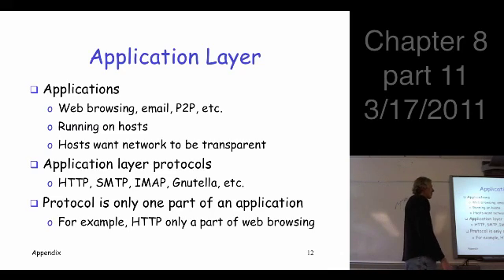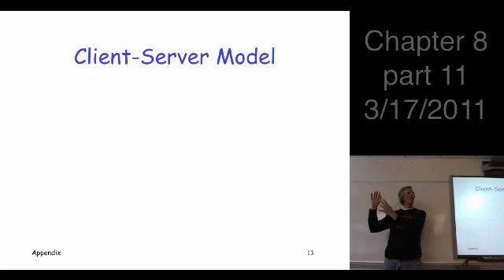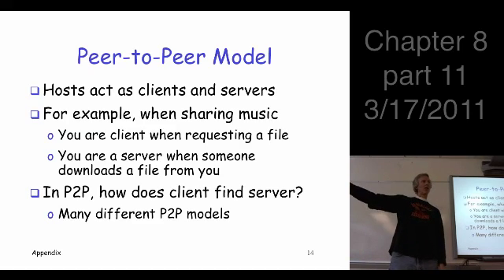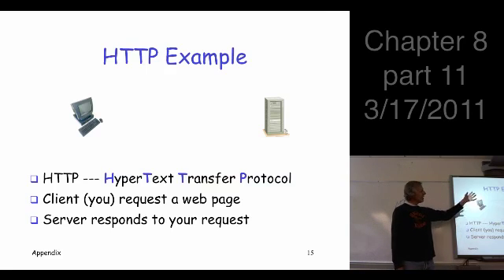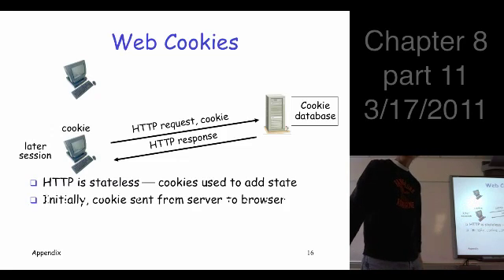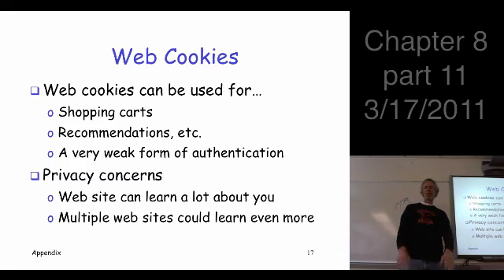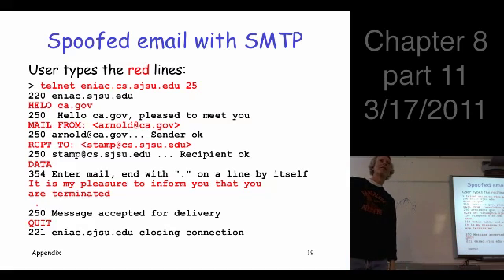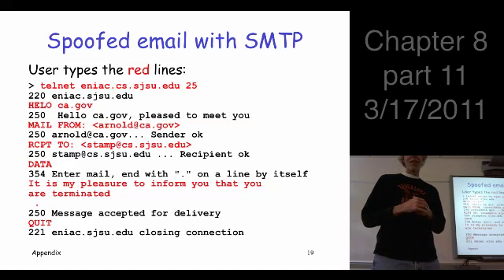Chapter 8, part 11, Information Security: Principles and Practice